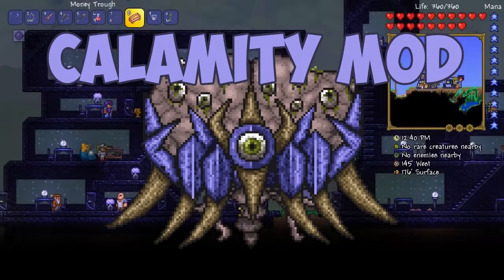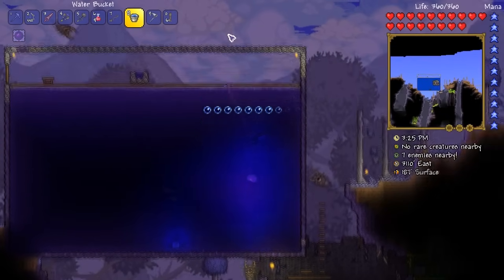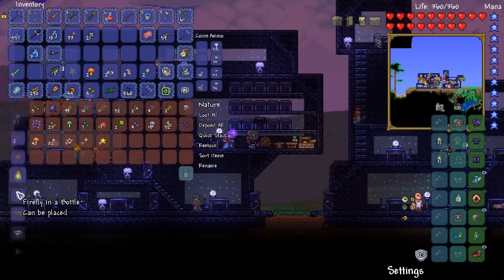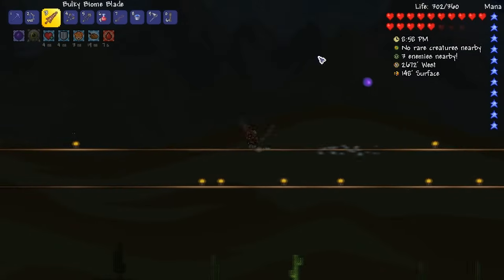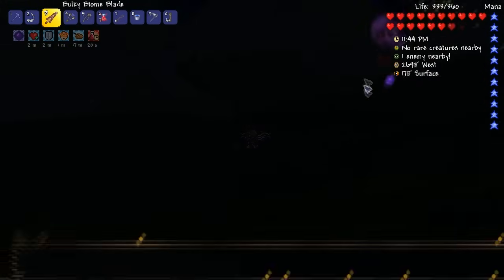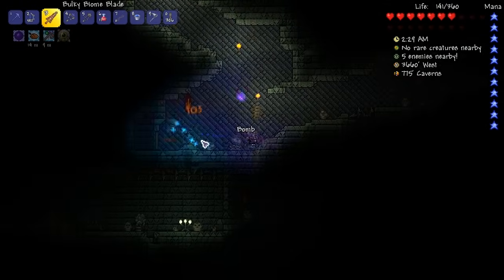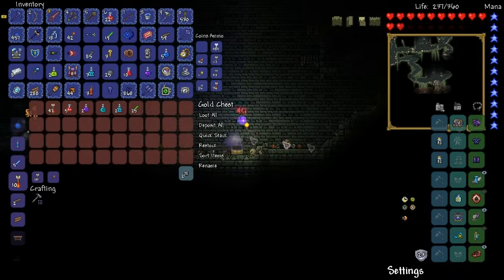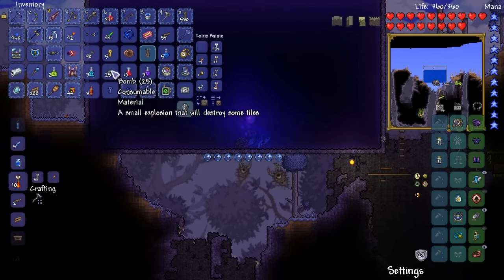Terraria # 15 WE FINALLY WON! - 1.3.4 Calamity Mod Let's Play